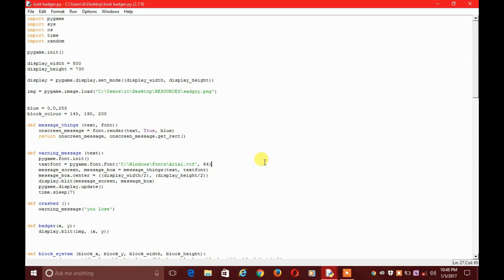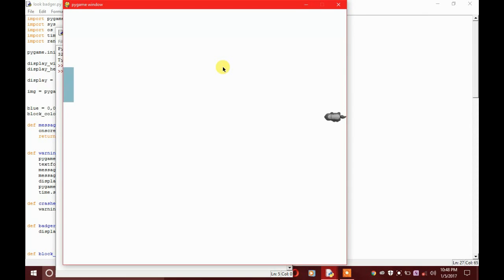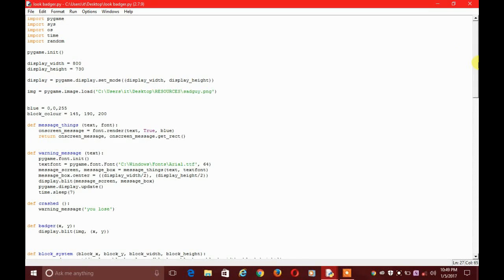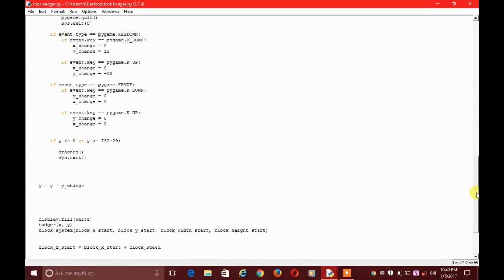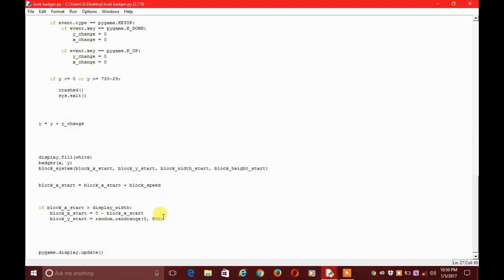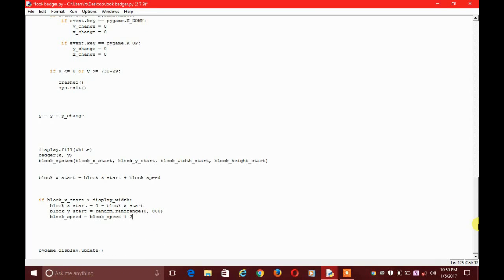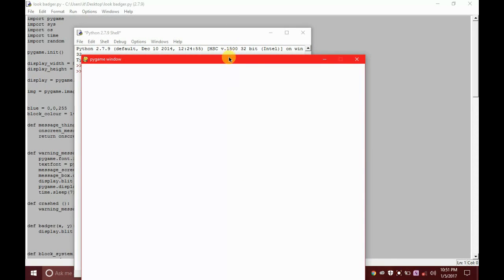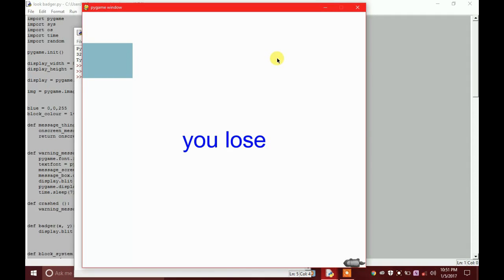PYGAME TUTORIAL 9(HOW TO INCREASE DIFFICULTY LEVEL OF GAME)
Well, this game is not my idea. My friend made a game like this and i loved that game as a basic game. So, i thought thateveryone should know the basics of gaming programming and python programming language is best for this and i had also promised to make a playlist on pygame so here it is.